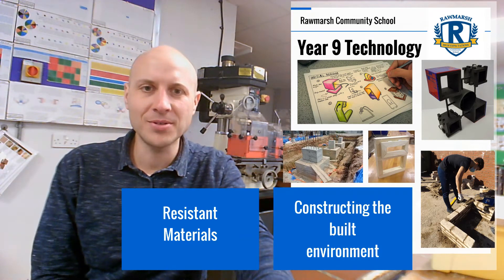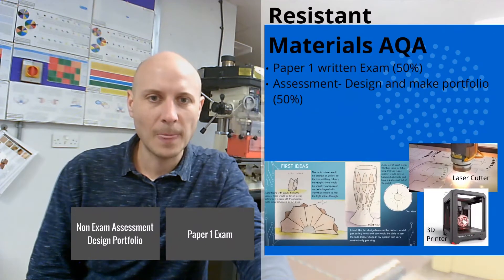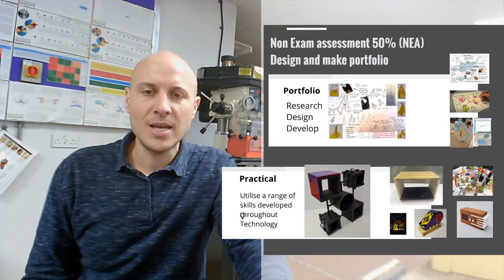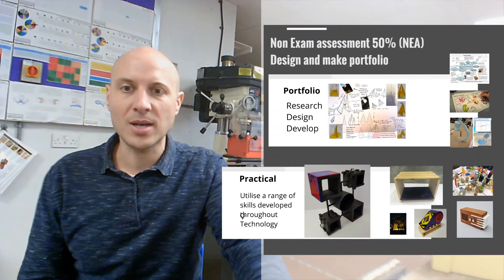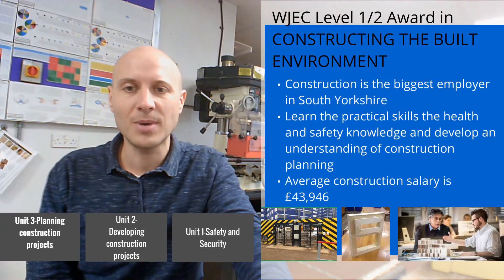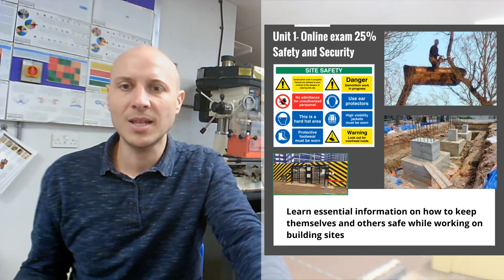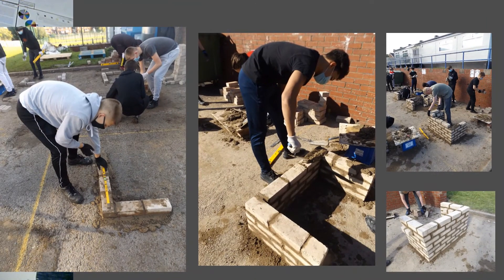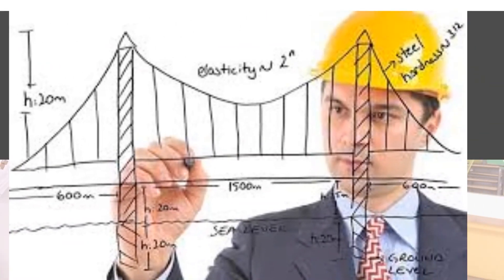RCS Options 2021: Technology